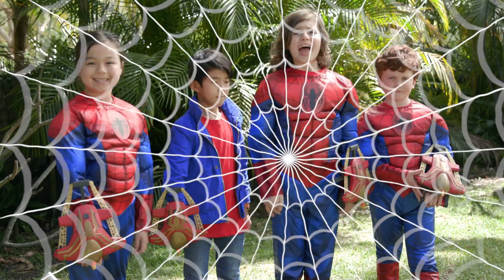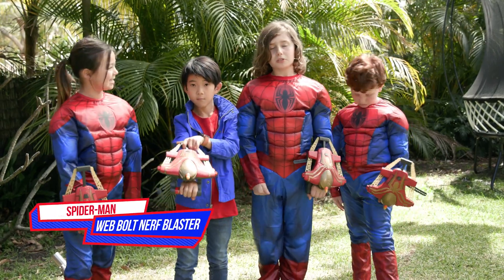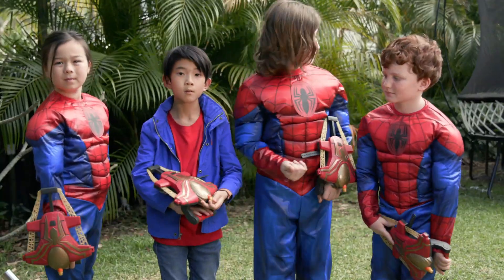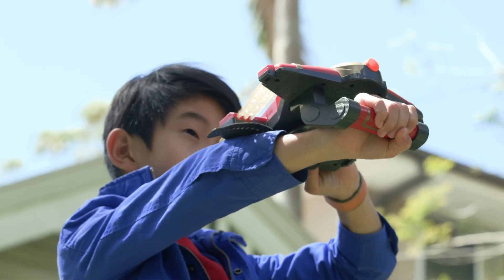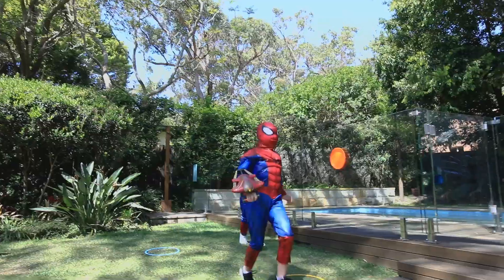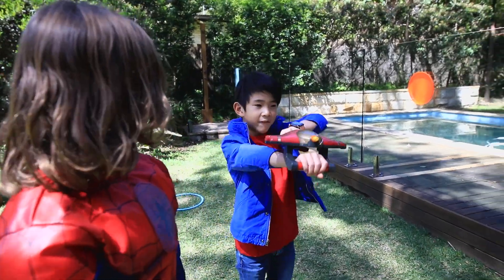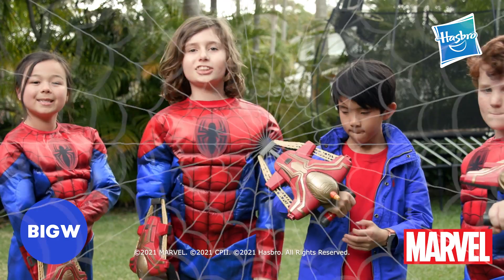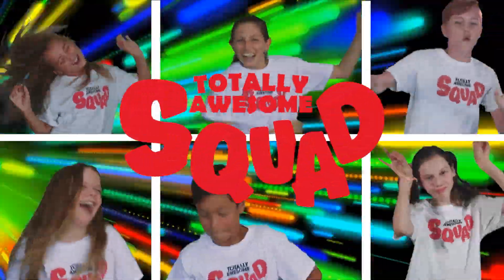Toy Test | NEW Spider-Man Nerf Web Bolt Blaster!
Our favourite friendly neighbourhood hero Spidey is back with these fun new toys from Hasbro! Blast evil villains with Spider-Man's Web Bolt Blaster and Nerf darts!​

Welcome to the Totally Awesome Squad. We are a group of Aussie kids getting creative with challenges and lots of other fun stuff ! ​